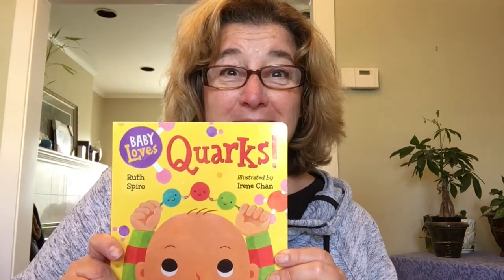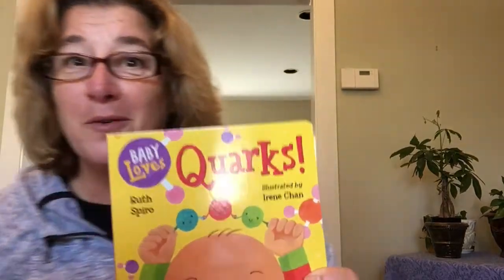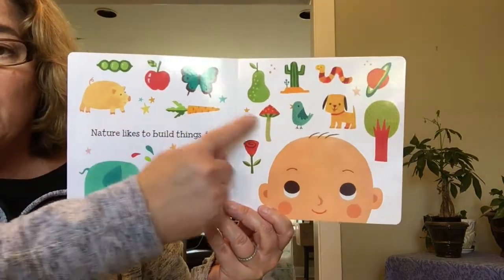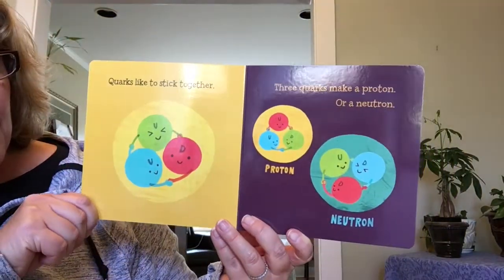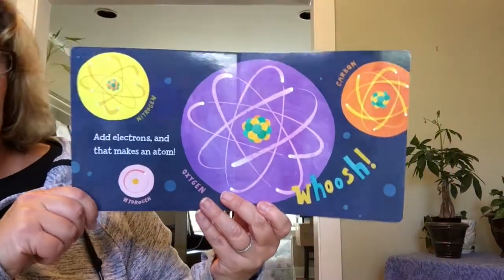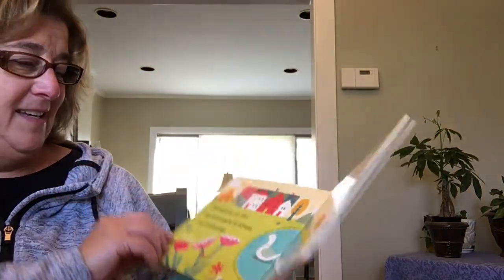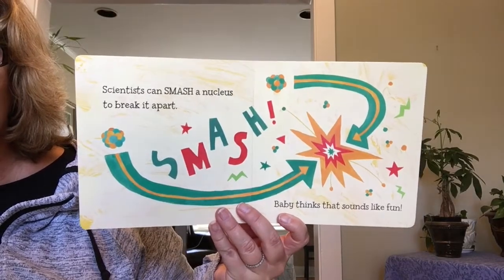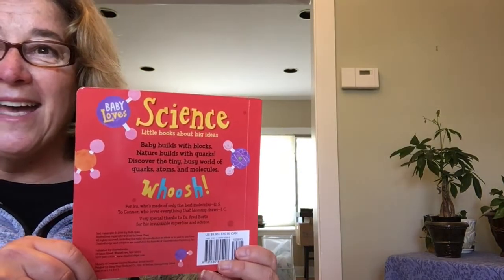Ruth Spiro: Baby Loves Quarks!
Teach your toddler about the building blocks of life with Ruth Spiro's BABY LOVES QUARKS! This bright kid-friendly introduction puts molecular science in terms that apply directly to Baby's world.